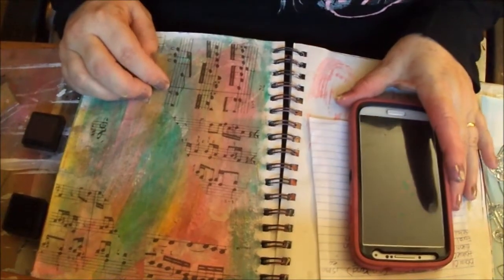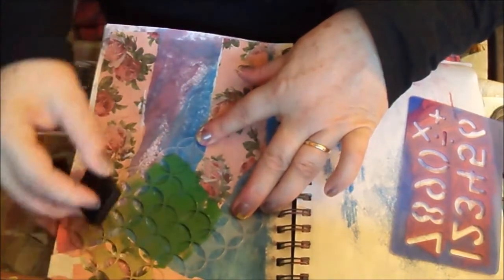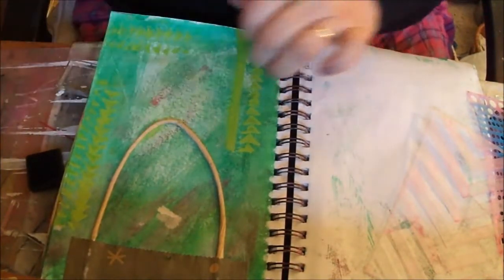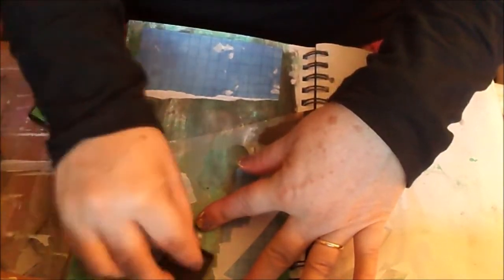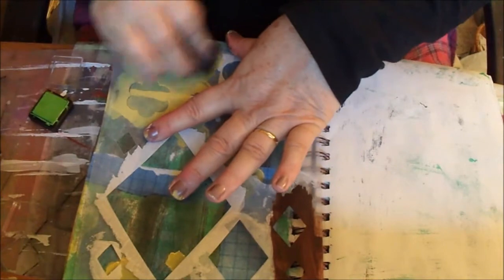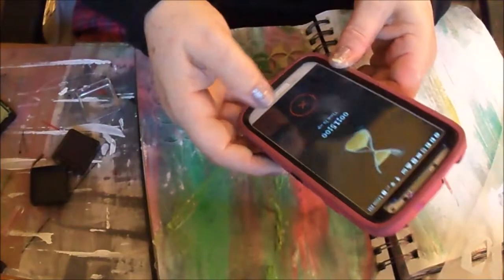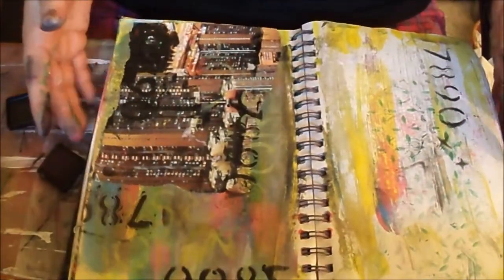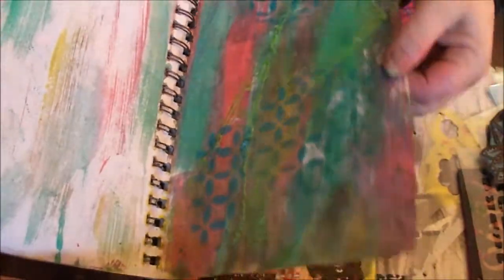Journaling by 5 part 3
Just trying this out no plans ahead of time